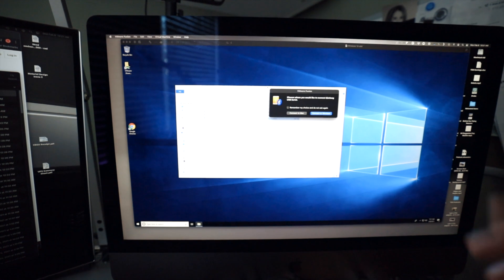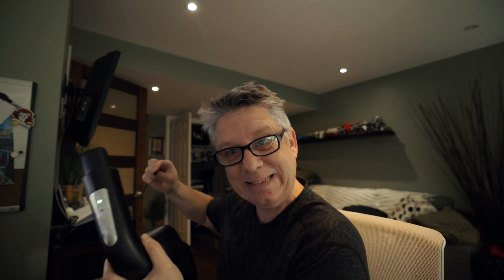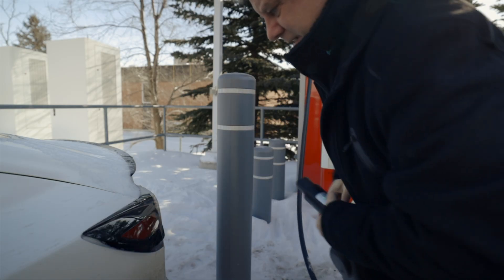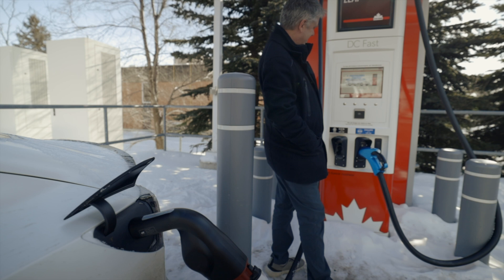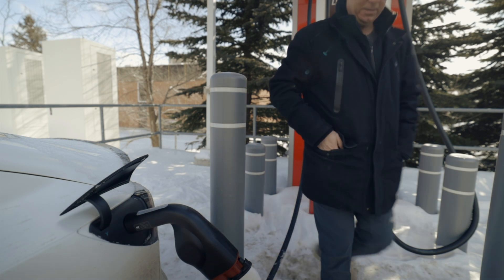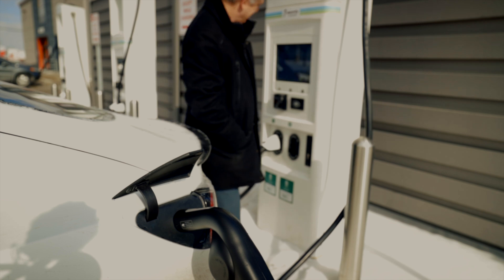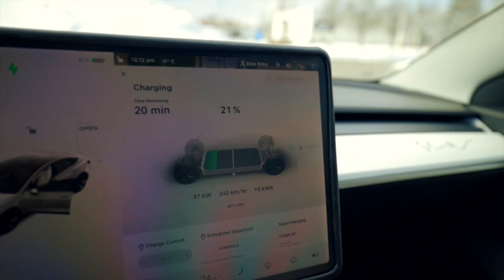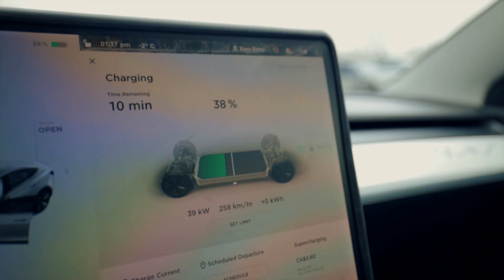CCS adapter testing on different networks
Trying out new firmware for the Setec

Get 1000Miles/1500Kms of free Supercharging when you purchase a new Tesla! Click this link before placing your order!

Our Gear
MY MAIN CAMERA: Canon EOS R Mirrorless Camera
MY MAIN LENS: Canon RF 15-35mm F2.8
MY BACKUP CAMERA: Canon EOS M50
MAIN FAVE MIC: Deity V-Mic D3 Pro Microphone
BEST DRONE: DJI MAvic Air 2
I RECORD WITH: Atomos Ninja V Recorder
MAIN LIGHT: Aputure LS 300x Light
FAVE ACTION CAM: DJI Osmo Action Camera
MY GIMBAL: Zhiyun Weebill S Gimbal
I STORE MY VIDEOS ON: Synology DS1819+ RAID
MY MAIN TRIPOD: Vanguard Alta Pro 263AB Tripod
FAVE SLIDER: Neewer 31.5 inch Slider
WIRELESS MIC: RODE Wireless GO Microphones
SMALL MIC: RODE VideoMic
MAIN RECORDER FOR PODCASTS: Zoom H6 Audio recorder